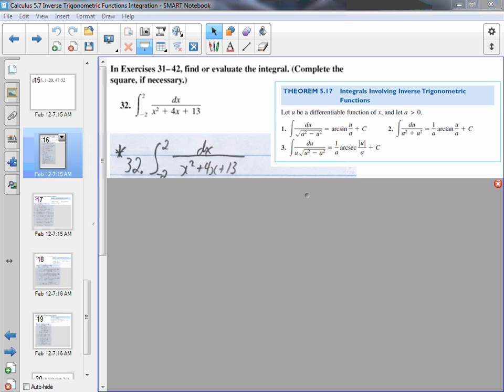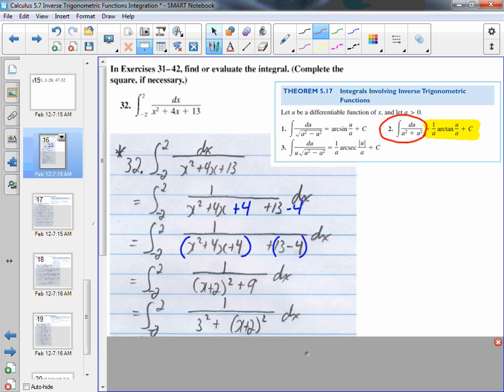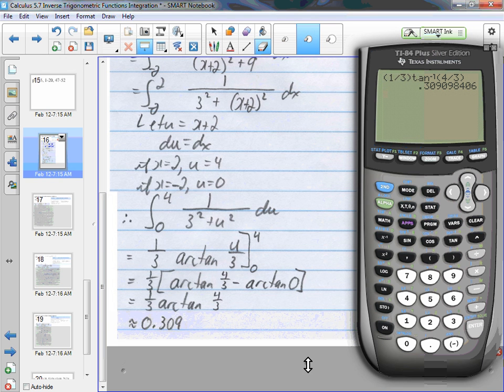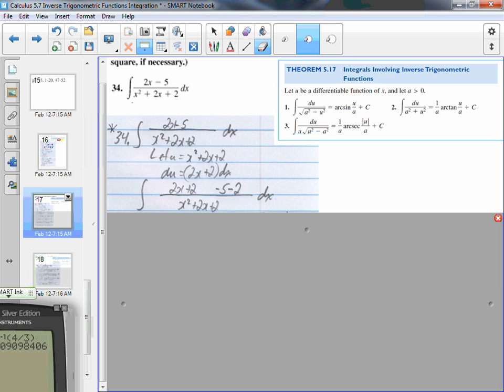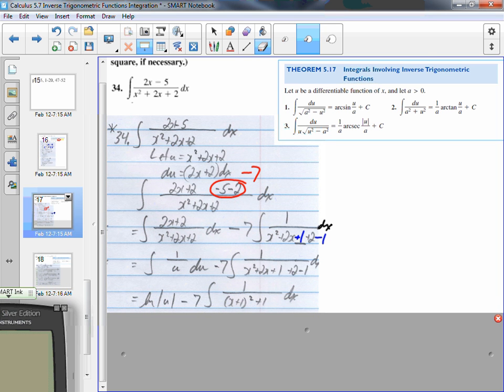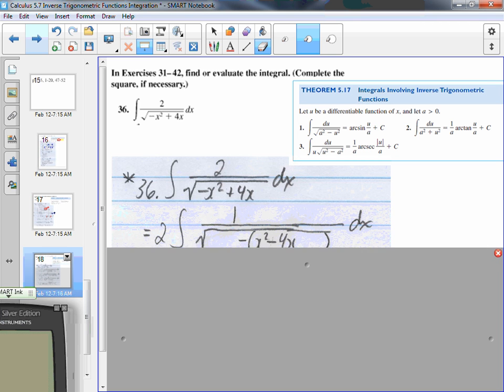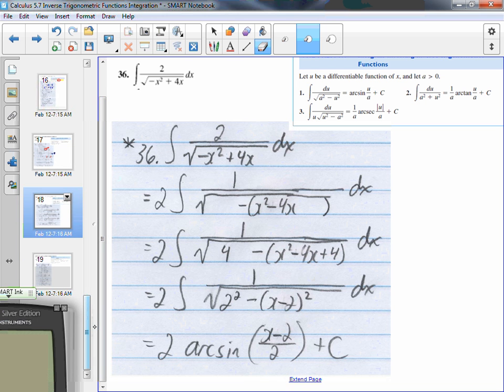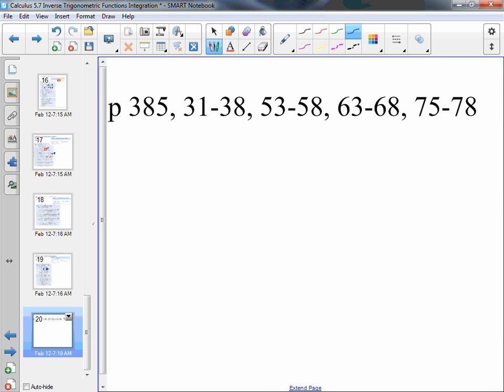5 7 Day 2